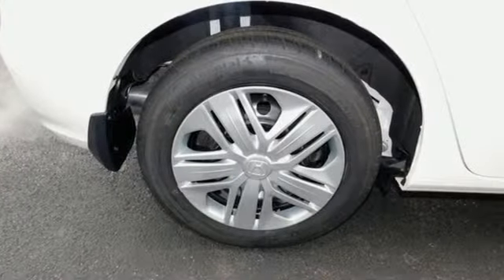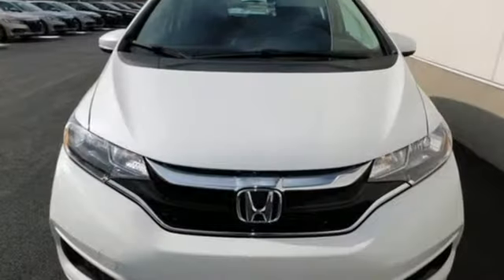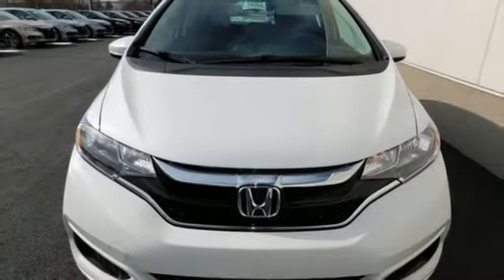New 2019 Honda Fit Bowling Green OH Perrysburg, OH #19305 - SOLD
Year: 2019
Make: Honda
Model: Fit
Trim: LX
Engine: 1.5L I4
Transmission: CVT
Color: White
Interior: Black
Stock #: 19305
VIN: 3HGGK5H4XKM724583
Platinum White Pearl 2019 Honda Fit LX FWD CVT 1.5L I4 Only 15-20min south of the Toledo area!, Fit LX, 4D Hatchback, 1.5L I4, CVT, FWD, 15" Wheels w/Full Covers, 4 Speakers, ABS brakes, AM/FM radio, Exterior Parking Camera Rear, Front Bucket Seats, Front Center Armrest, Illuminated entry, Low tire pressure warning, Remote keyless entry, Split folding rear seat.brbrThink Thayer Honda for service, value and selection. If its about the price think Thayer Honda as well. Only a short drive from the Toledo or Findlay area. Recent Arrival!brbrbrThink Thayer - for your One-Stop Shopping Experience!

Address:
1019 N Main St